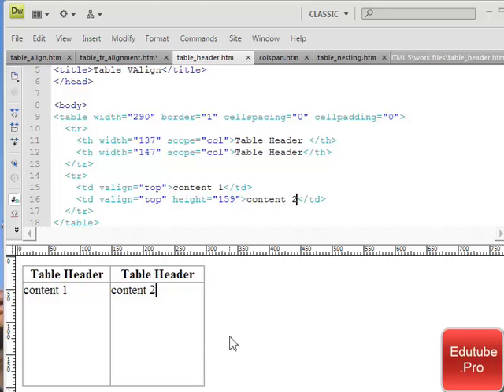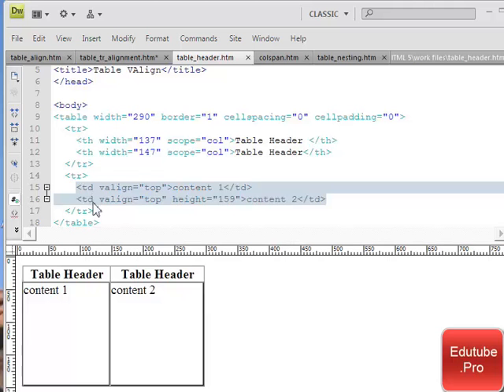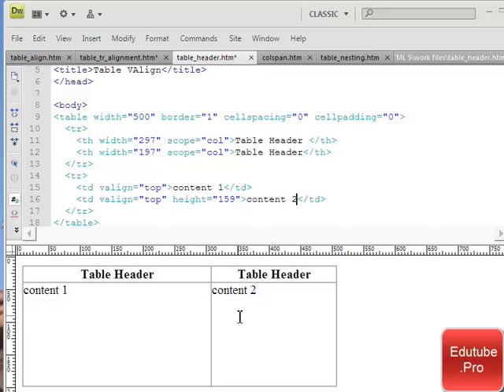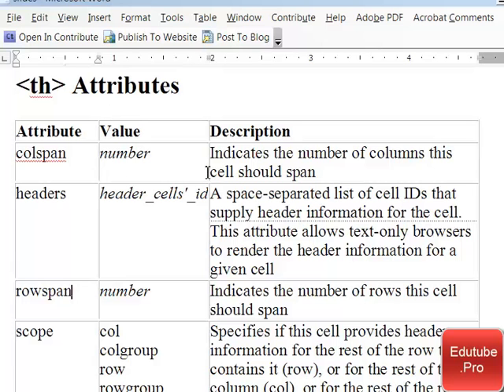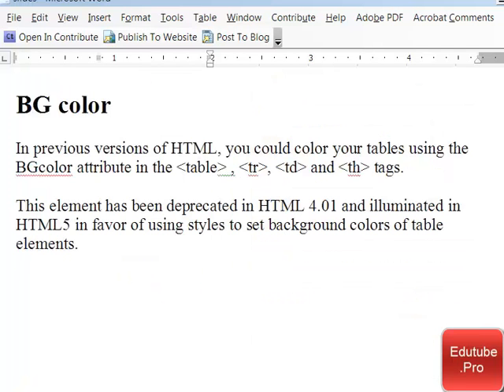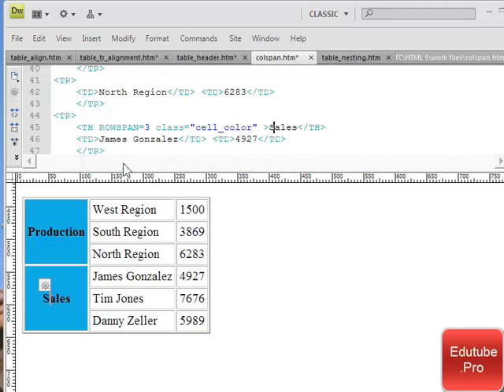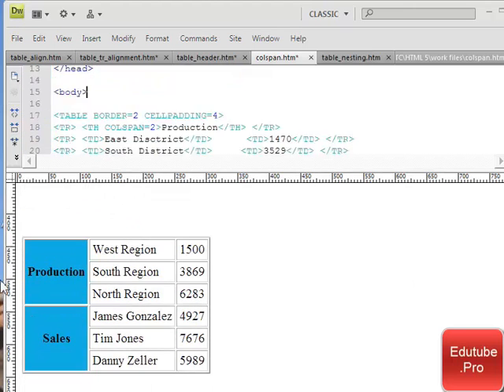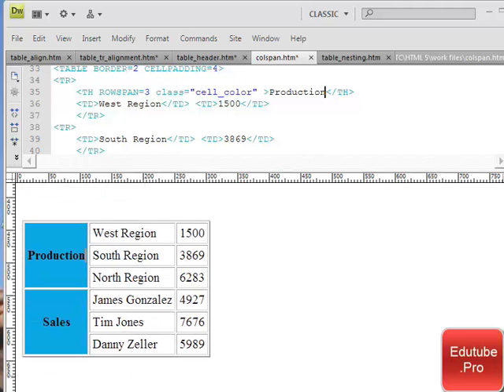HTML5 Programming Tutorials 06 06